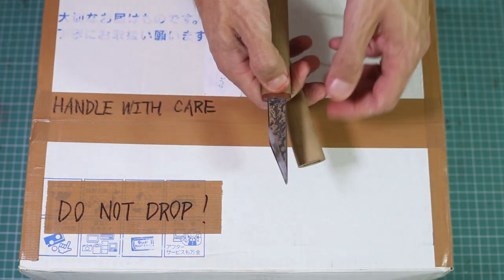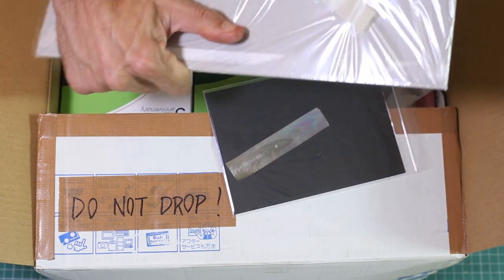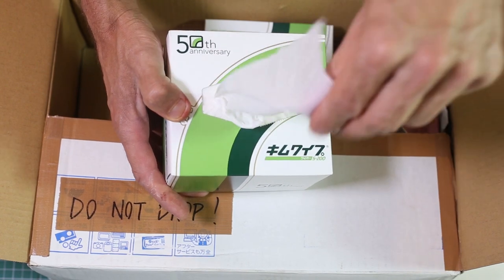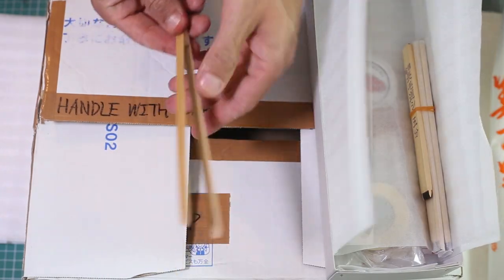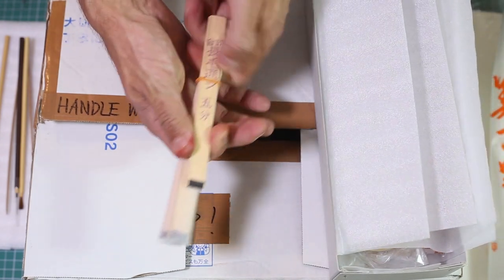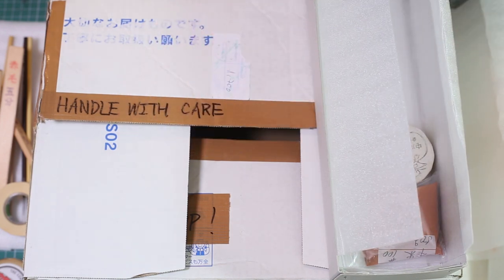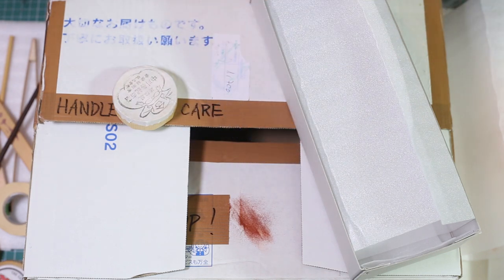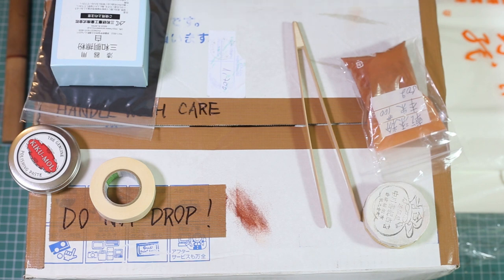Unboxing urushi supplies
Finally my supplies from Japan arrived. First of two parcels is from Watanabe Shoten and I show everything I ordered.

* Ikkake urushi
* hake brushes (yes, human hair ;)
* brushed for maki-e (including cat hair brush)
* paper for okime and filtering
* kanshitsu-fun for ishime (vermilion #100)
* polishing paste and powder

About me.

I'm Michal and I'm a fountain pen addict and I lacquer pens with urushi lacquer. On my channel, you fill wind tutorials, videos from my urushi workshop, presentation of techniques, tools and materials used in urushi craft. I am also showing pens lacquered by me and other artists. I review pens but mostly urushi and I focus on this aspect of pen, not usual build, nibs and writing performance.
I am self-taught in this craft, most I know I do I learned from my own experience, trial and error. A lot of them. But also from Japanese books, and videos on urushi.

It can be an ebonite pen I provide (I cooperate with several hight quality pen-makers) or you pen, provide the clip is removable and trim is not too elaborate.